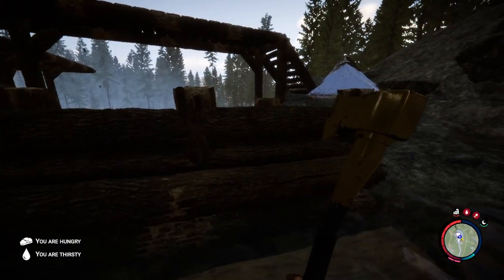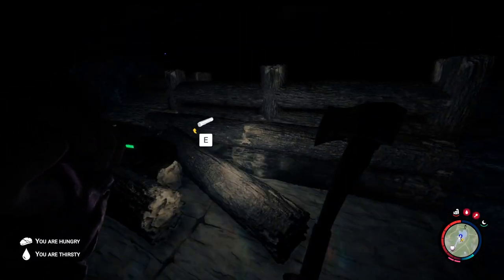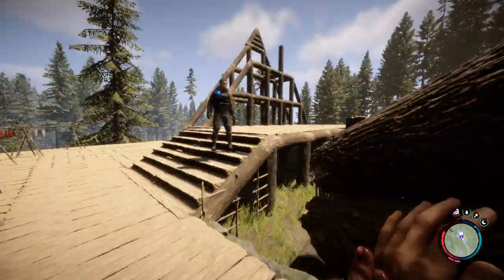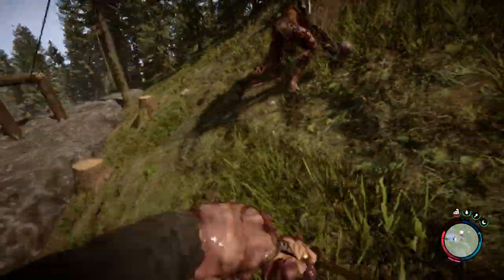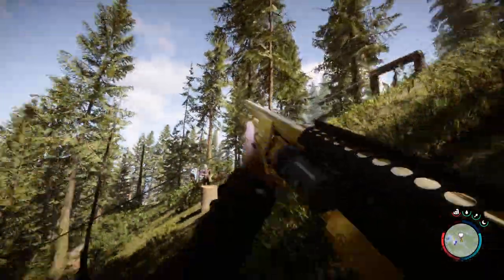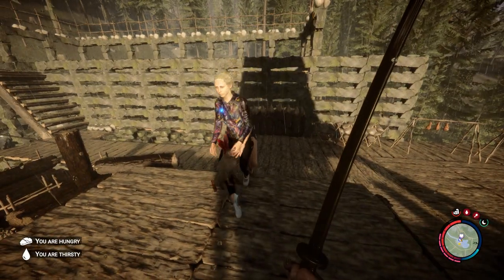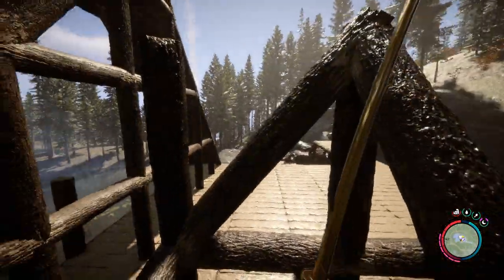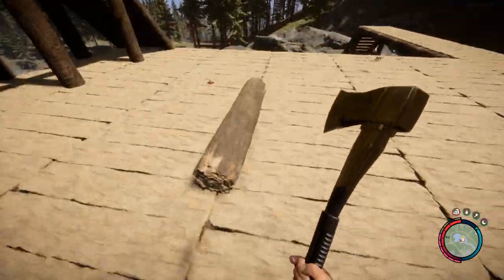Building A-Frame House - Sons of the Forest - S1E22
Welcome to the New Episode of Sons of the Forest V1.0! 🎮 Join me in this thrilling episode as I start building an A-frame house on the cliff, gathering essential resources while defending our territory from mutants and cannibals! 🔥🐺 @lonelywolfsurvival